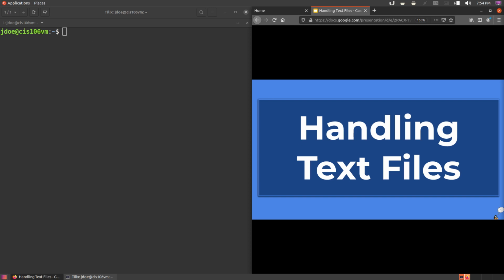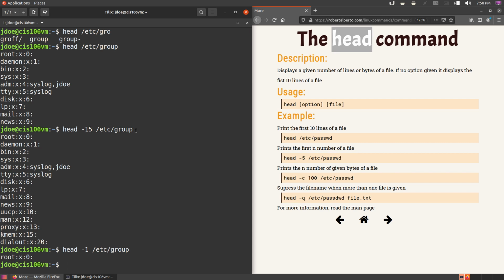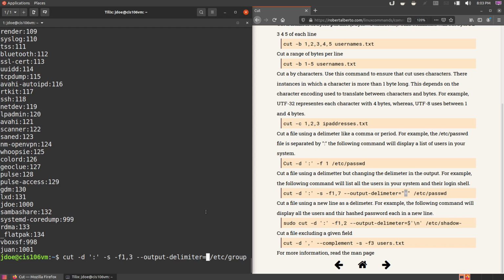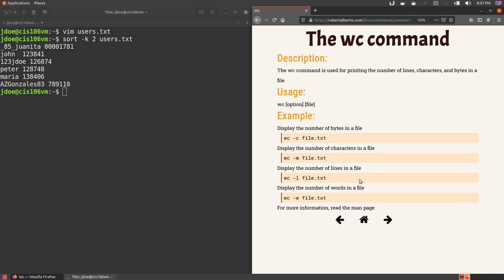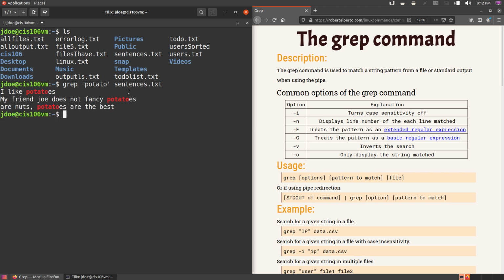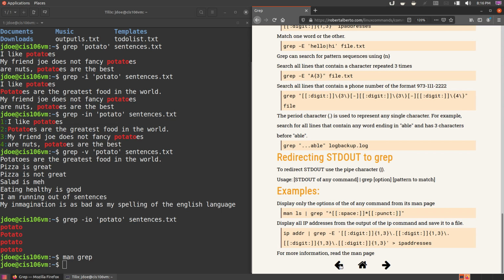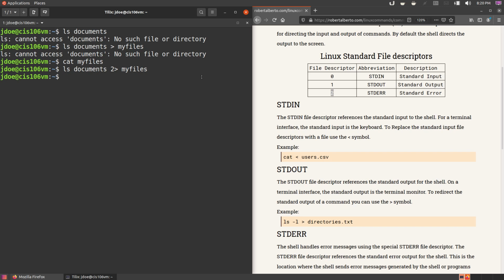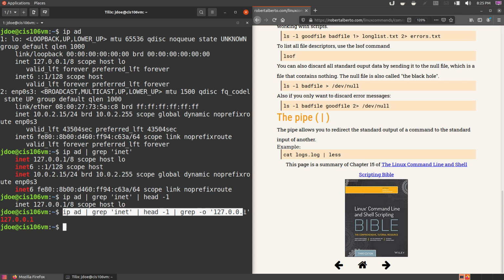Lecture 5 Review